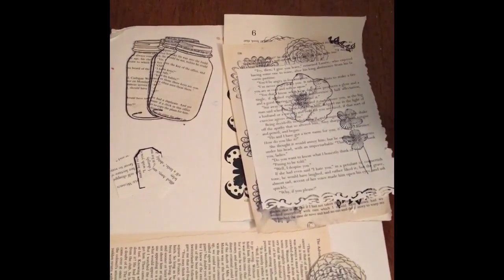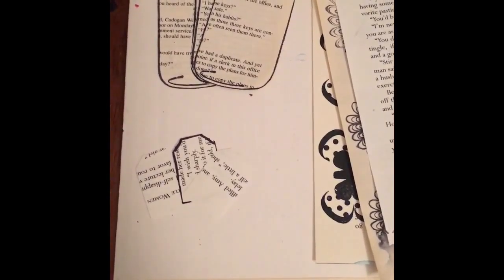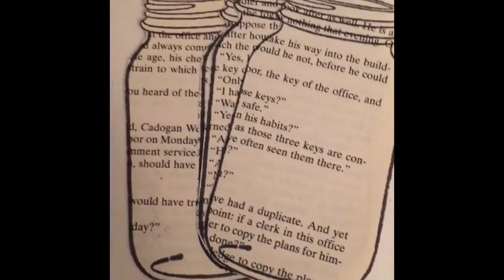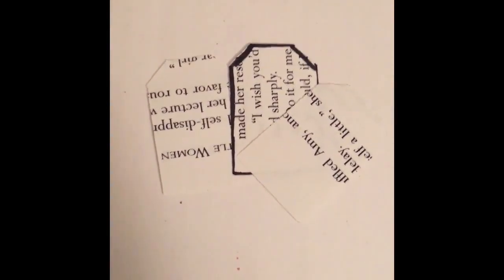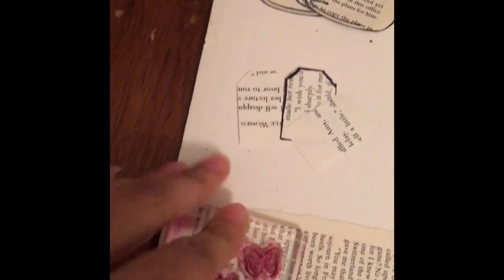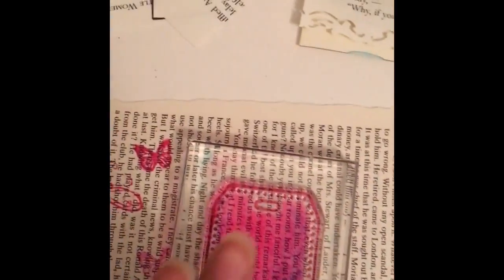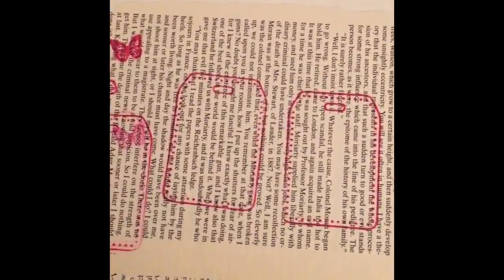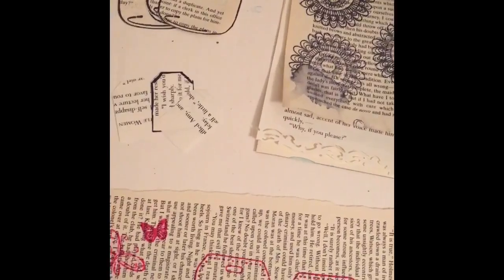Diy Empherma ( Using Old Books, Punches & Stamps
Here I show you what I learned,where I learned it & how I made it my own :)